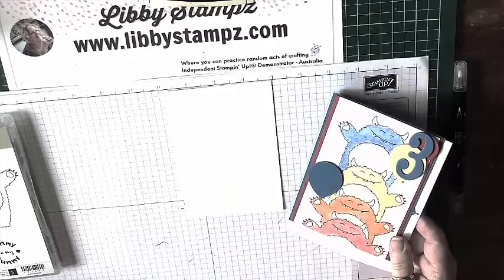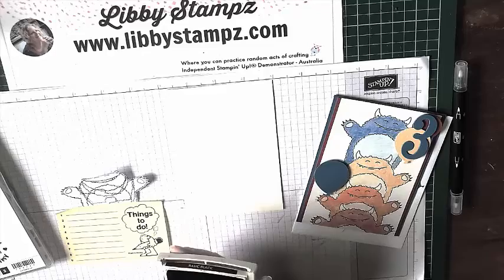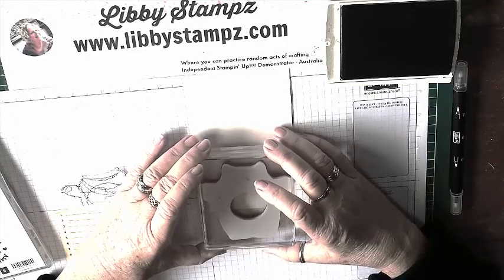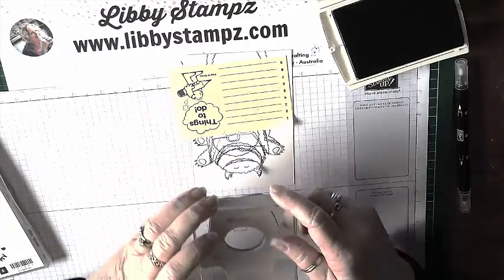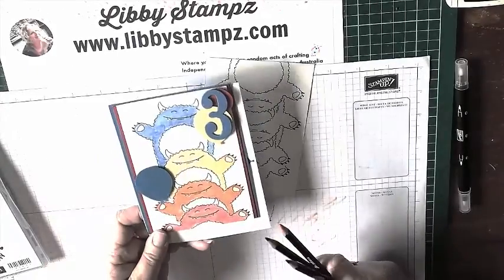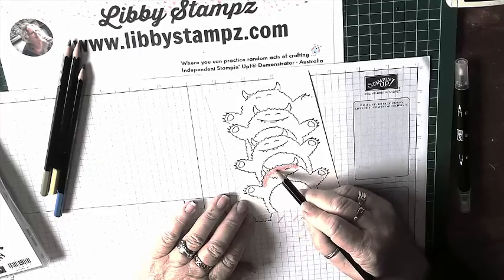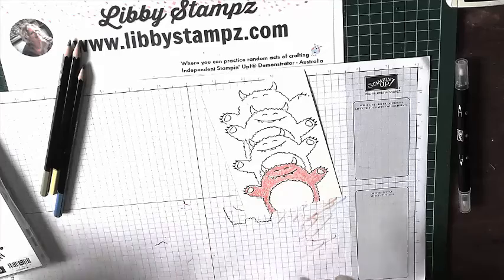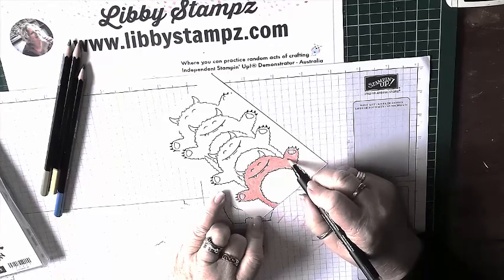Watercolor Pencil Shading with Yummy In My Tummy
This video will show you how I masked and then coloured with some shading using Watercolor Pencils.